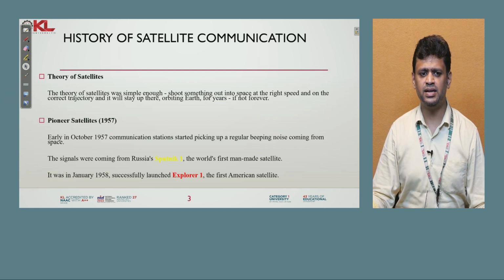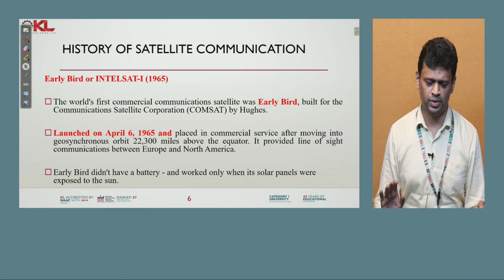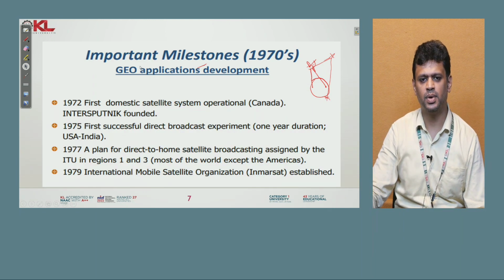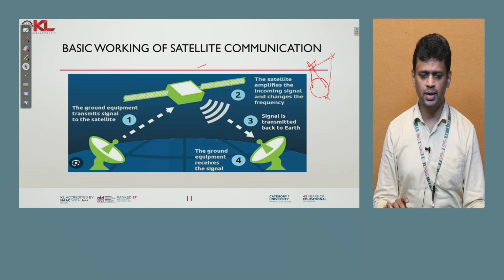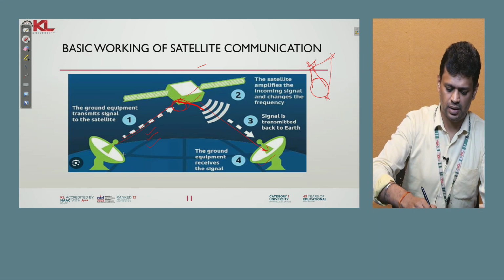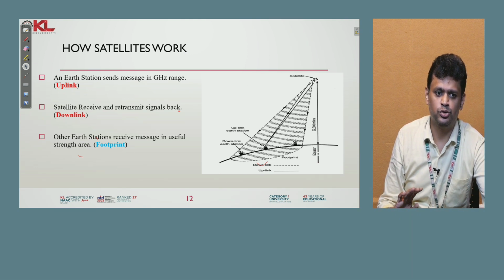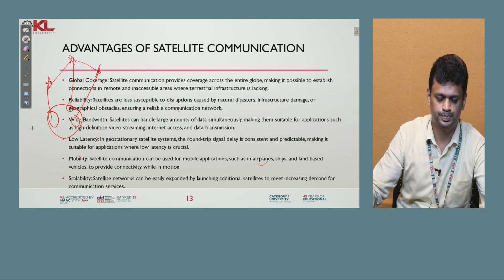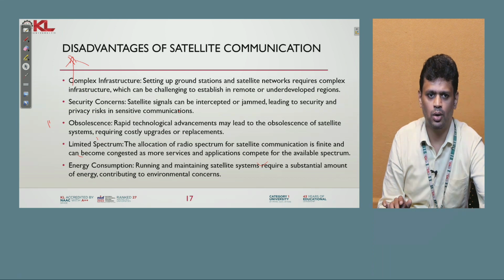INTRODUCTION AND HISTORY OF SATELLITE COMMUNICATION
In this video we discuss working principle of satellite communication with evolution of satellite communication